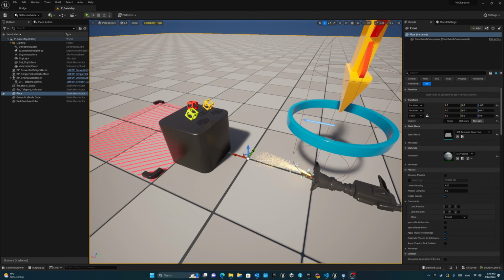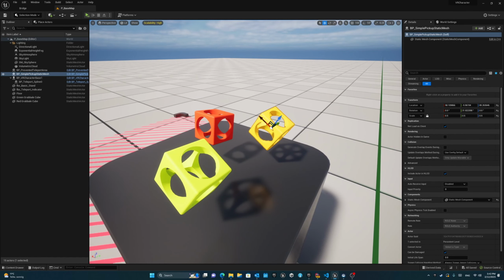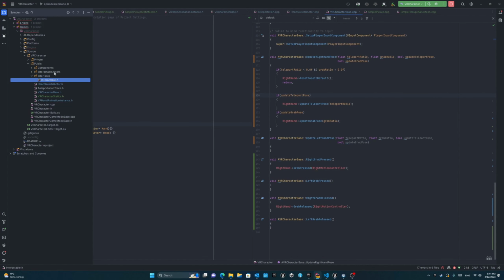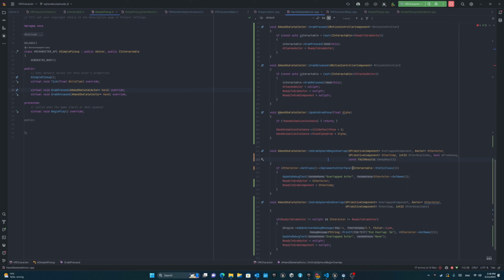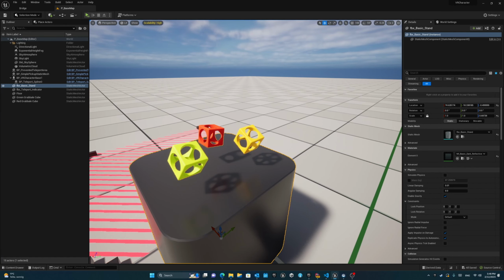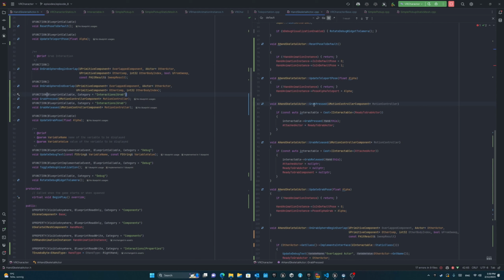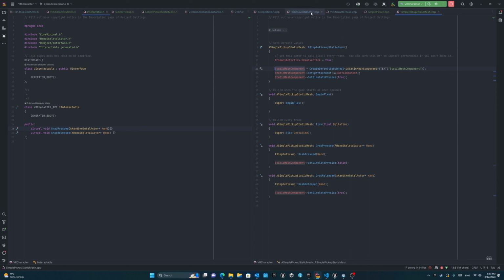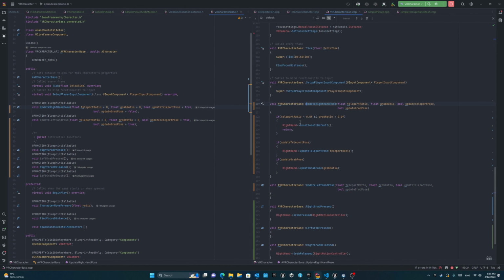VR Development in Unreal Engine 5.1: Episode 08 | Grab Interaction [Part01]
In this episode, we implement a simple grab interaction which can be a basis for our future more complex interactions.